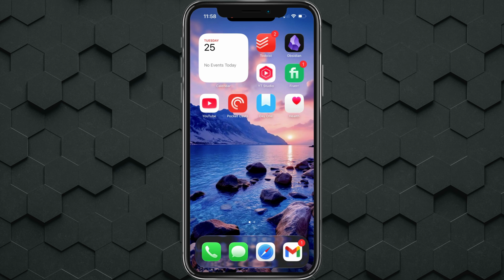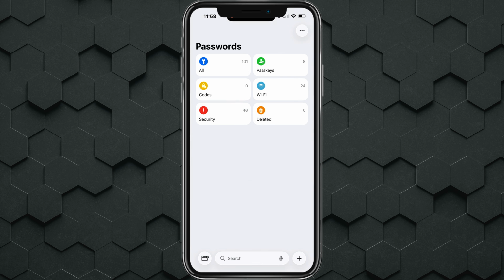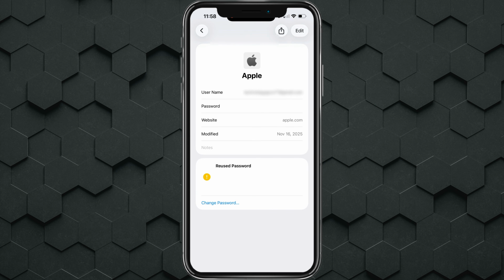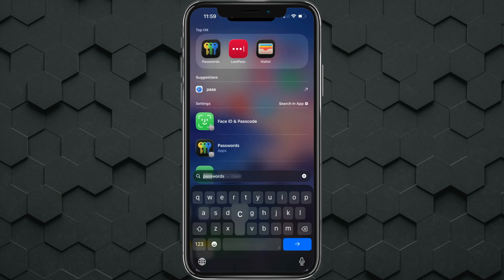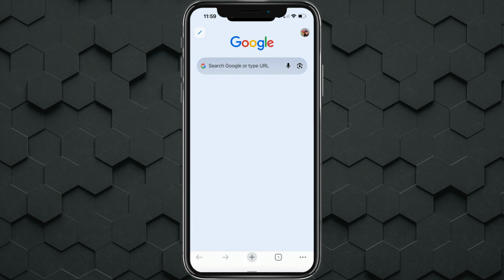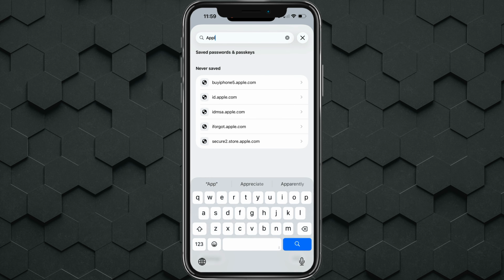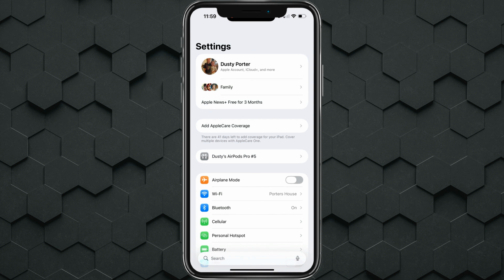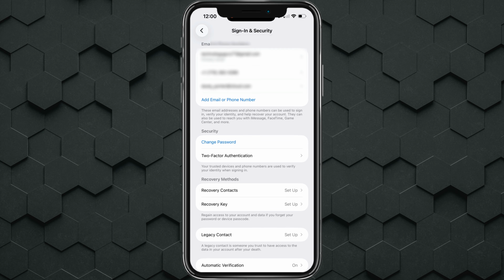How To Find Apple ID Password - Quick and Easy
In this video, I'll guide you through three simple methods to find your Apple ID password.

My YouTube Film Gear:
🎤 Audio Interface

🎤  My Weekly Creator Podcast:

00:00 Introduction: Finding Your Apple ID Password
00:04 Using the Apple Passwords App
00:39 Using Google Chrome's Password Manager
01:17 Resetting Your Apple ID Password via Settings
01:46 Conclusion and Final Tips